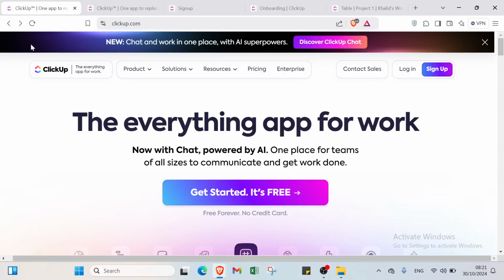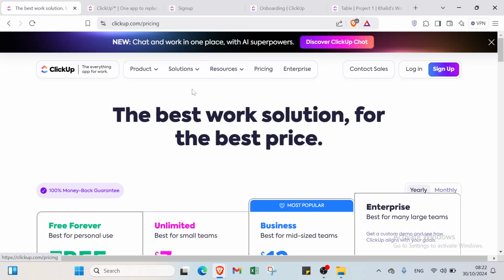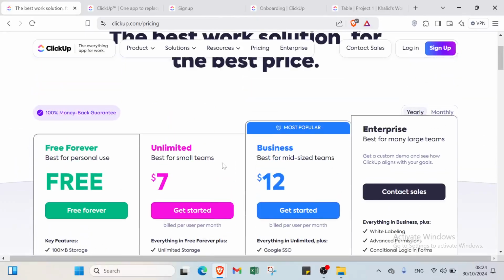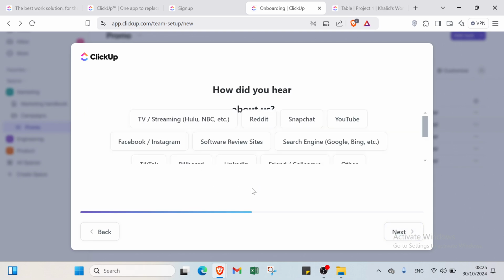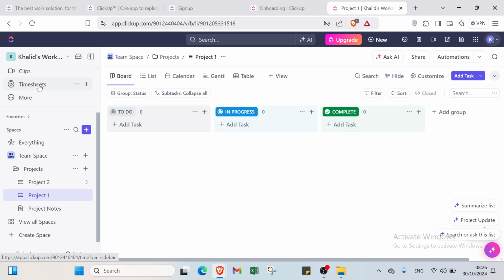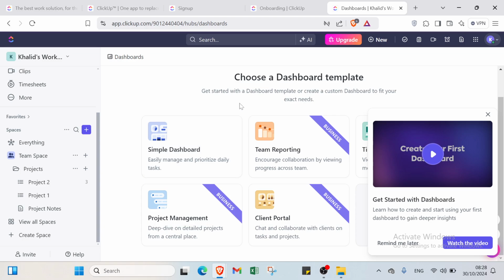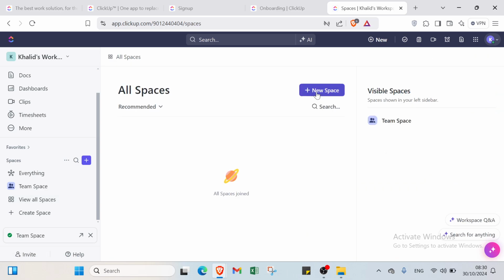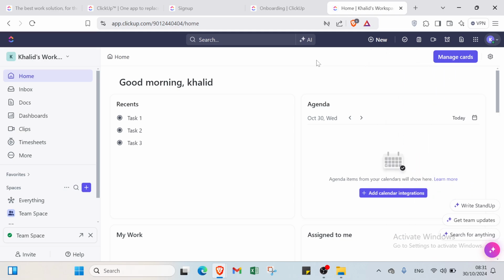ClickUp.com Tutorial 2025 : Essential Features for New Users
ClickUp.com Tutorial 2024: Essential Features for New Users

in this video we discuss : Looking to streamline your tasks and projects with ClickUp? This beginner-friendly tutorial will guide you through the essential features of ClickUp.com, from setting up tasks and managing projects to using views, integrations, and collaboration tools. Learn how to customize ClickUp for your unique workflow, manage teams effectively, and track progress. Perfect for beginners and small teams aiming to boost productivity, this guide will get you started with ClickUp’s powerful features in no time.